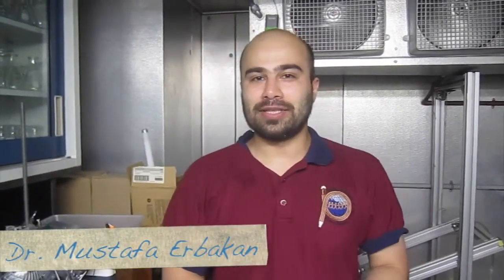Membrane Protein Expression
This video describes CurtisLab's current (Fall2014) ongoing research related to Membrane Protein Expression